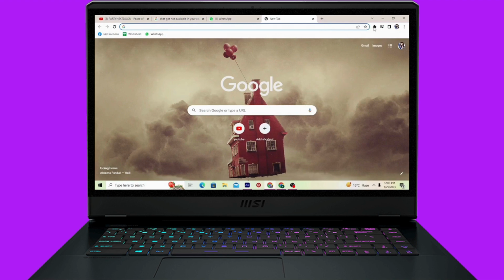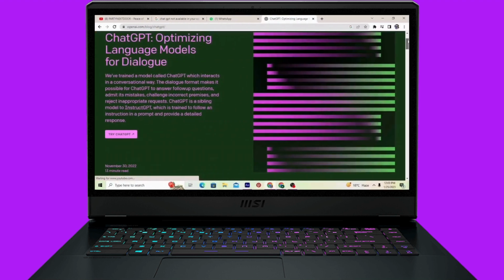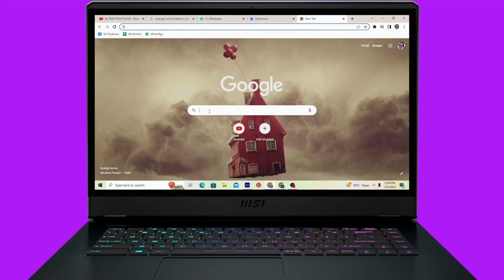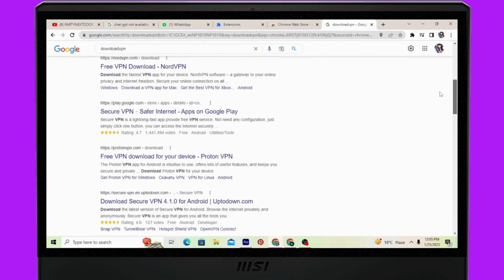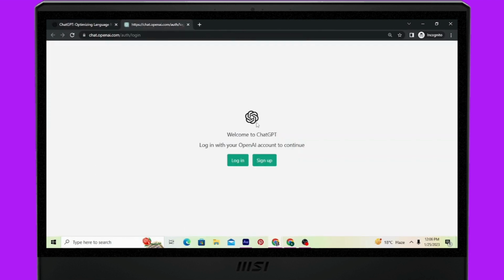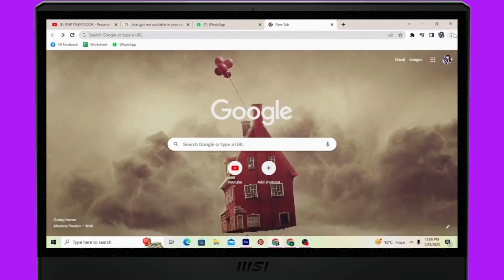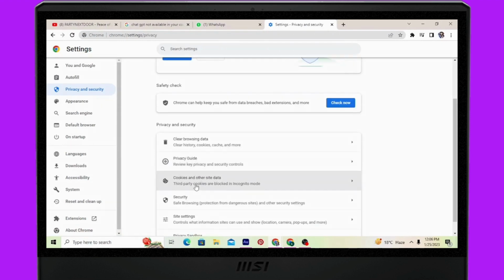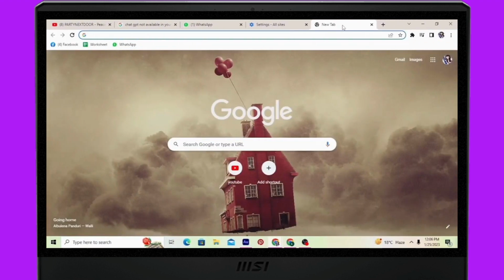How To Fix ChatGPT Not Showing In Your Country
In this video, we will show you how to fix the issue of ChatGPT not showing in your country.

We will walk you through the steps to change your location settings and access the full features of ChatGPT. Whether you're a developer or a user, this tutorial will help you troubleshoot and get back to using ChatGPT in no time.

Don't miss out on the power of this language model - watch now!

Timestamps:
00:05 How To Fix ChatGPT Not Showing In Your Country
00:10 Use VPN To Fix ChatGPT Not Showing In Your Country
00:50 Use Incognito Mode To Fix ChatGPT Not Showing In Your Country